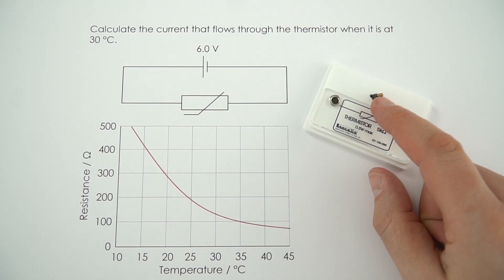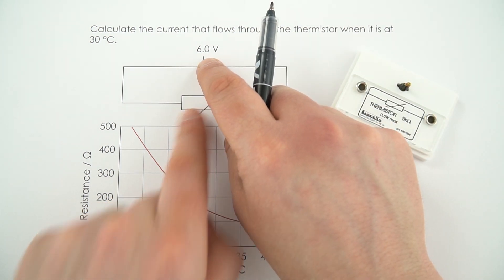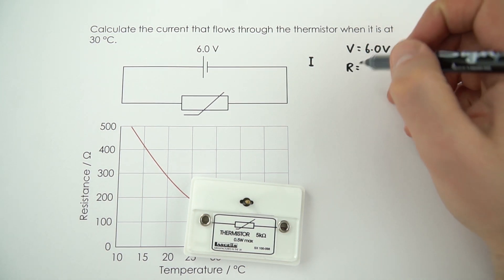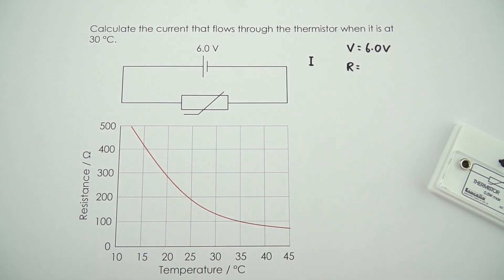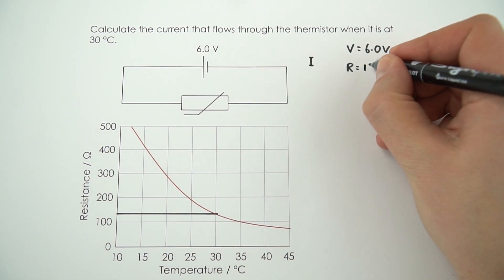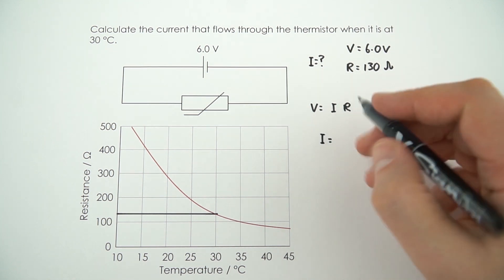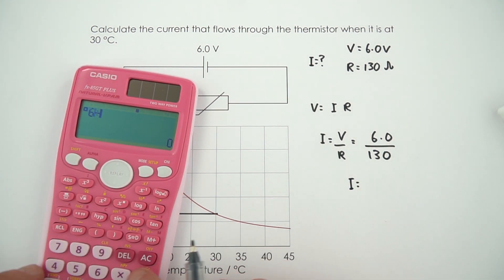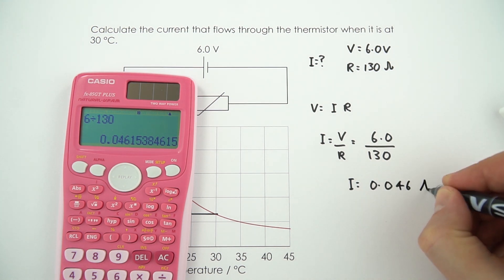Current flowing through a Thermistor - WORKED EXAMPLE - GCSE Physics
This video is a worked example of calculating current. This a popular question for students to be asked and this one is specific to calculating the current flowing through a thermistor.

The question is as follows:
Using the graph in the video, calculate the current that flows through the thermistor when it is at 30 degrees celsius.

Lewis

Relevant for GCSE Physics 9-1 in the following exam boards:
Edexcel
OCR A
OCR B
WJEC